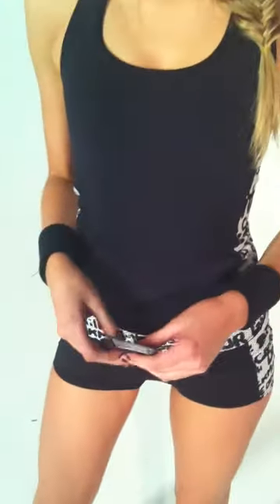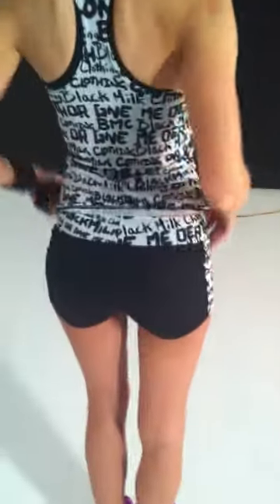Black Milk Gym - First Look!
More styles, lengths and prints coming soon!